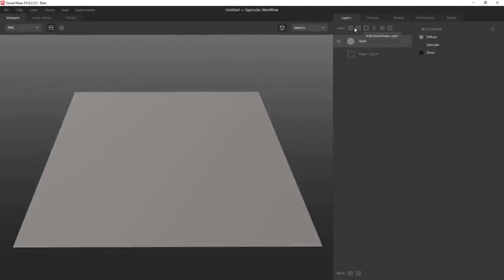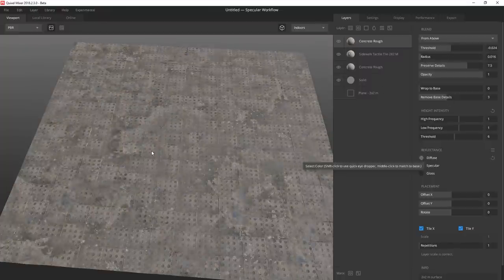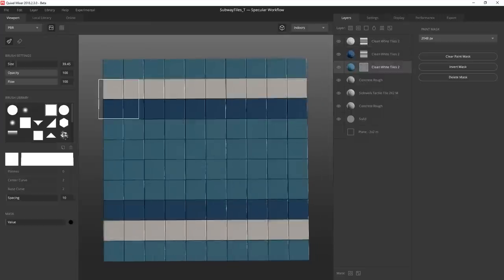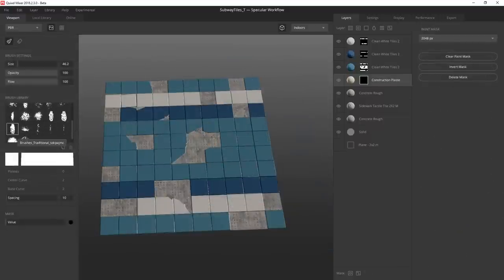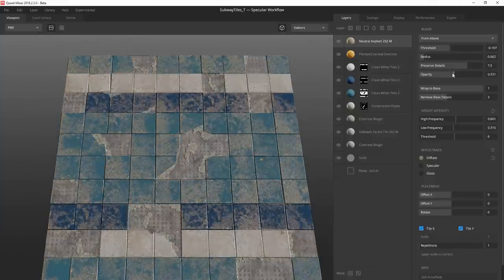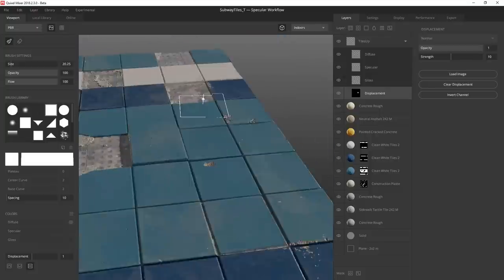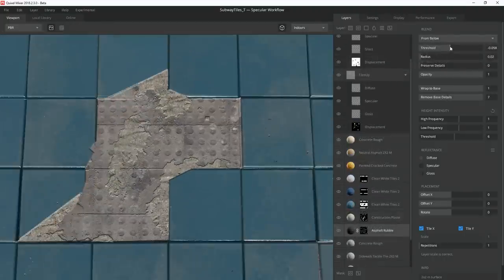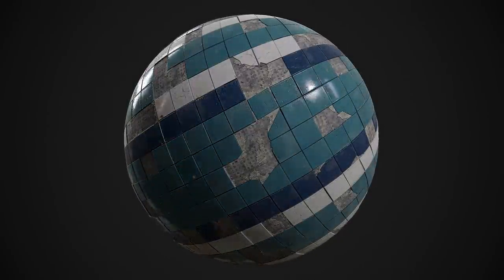Create Grungy Tiles in Mixer: 5 minute tutorial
See how you can quickly and effectively sculpt broken, grungy tiles using Quixel Mixer.